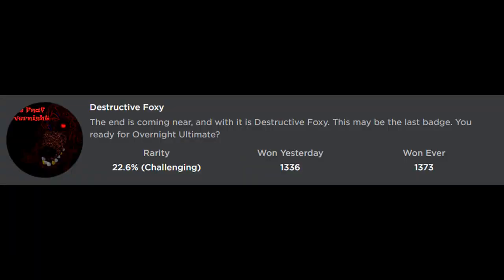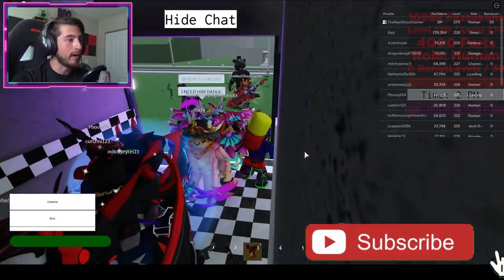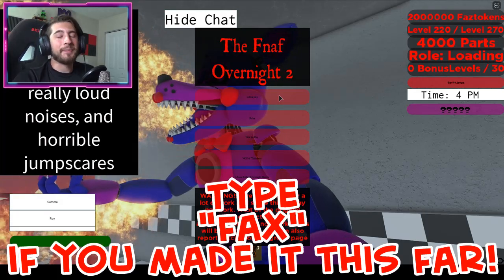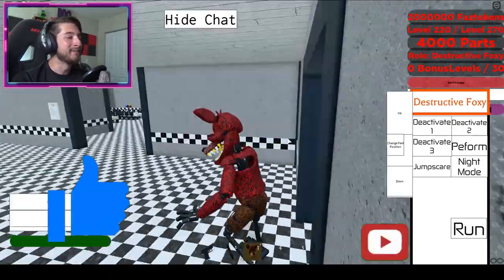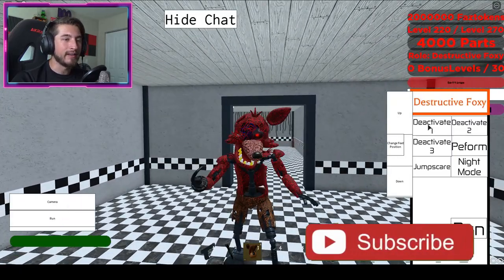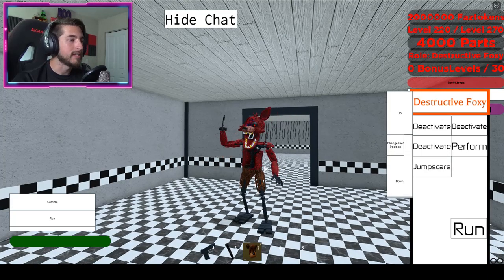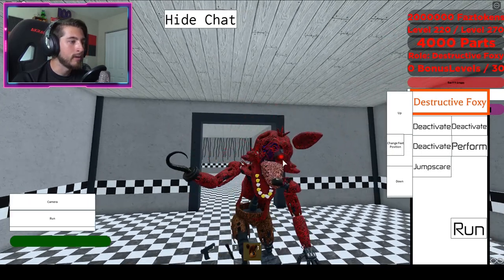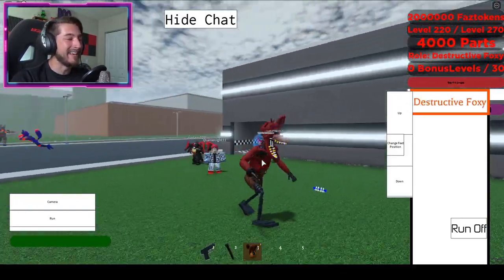How to get "DESTRUCTIVE FOXY" BADGE + MORPH/SKIN in THE FNAF OVERNIGHT 2 ROLEPLAY! - Roblox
In this video, I'll be showing you guys how to get DESTRUCTIVE FOXY BADGE +  MORPH/SKIN in THE FNAF OVERNIGHT 2 ROLEPLAY!